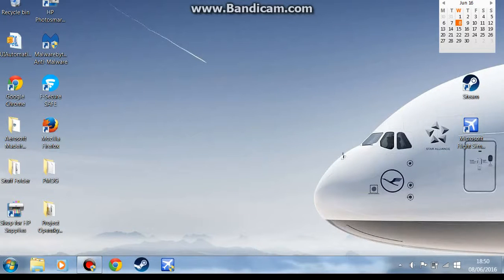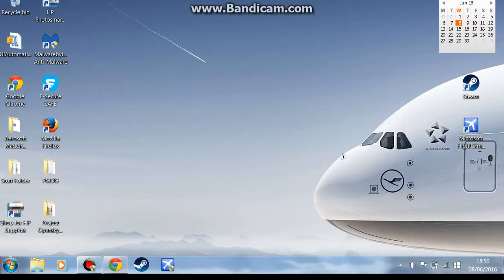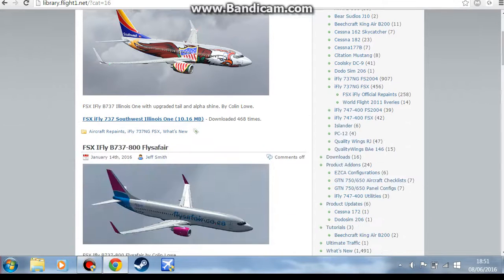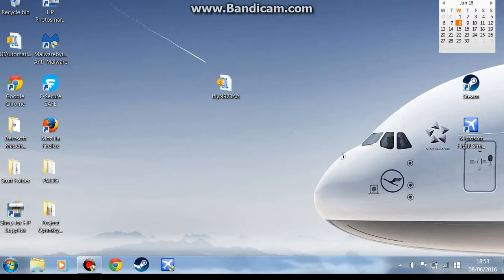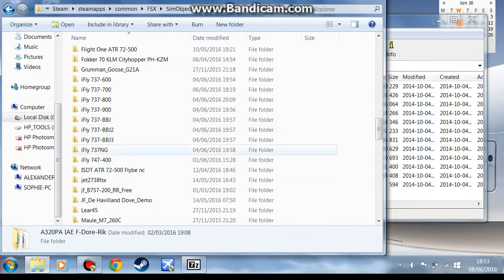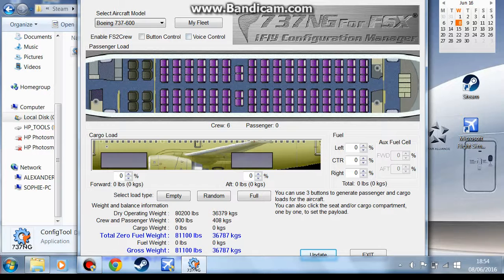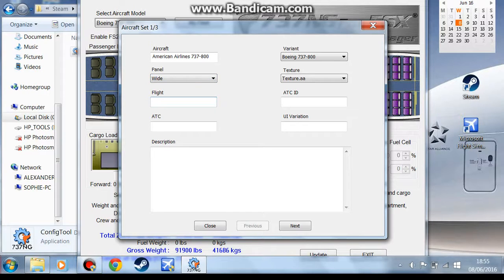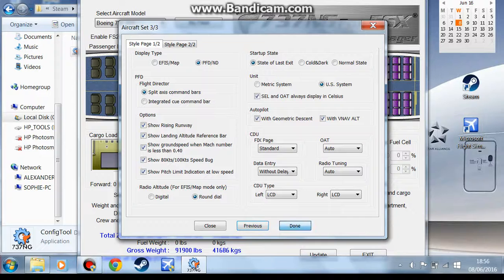How to Install liveries into the IFly 737NG Package (FSX,FS9)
Hi Guys welcome to another video today we will show you how to install liveries into your 737NG package for fsx and fs9 enjoy!!!

Hey guys welcome back to another video today is the most asked for series on this channel the How to fly series for people who are new on fsx. This series will cover all Airbus and Boeing aircraft that are freeware!! Hope you enjoy this new series daily parts will be coming out enjoy!